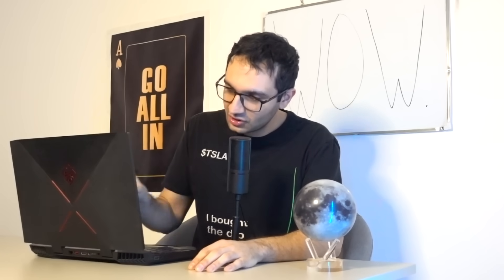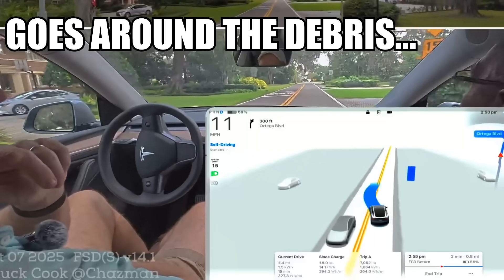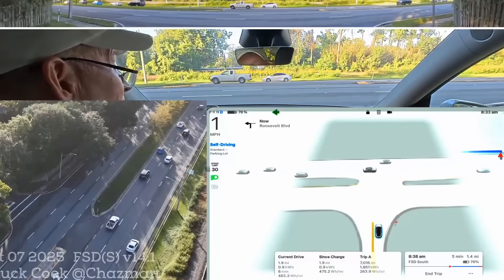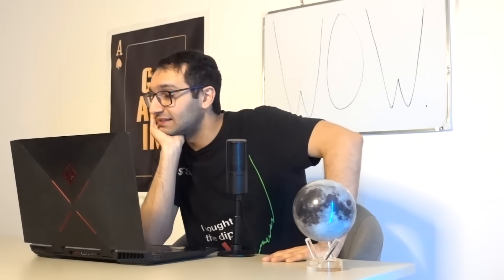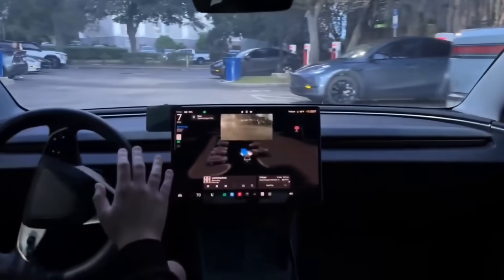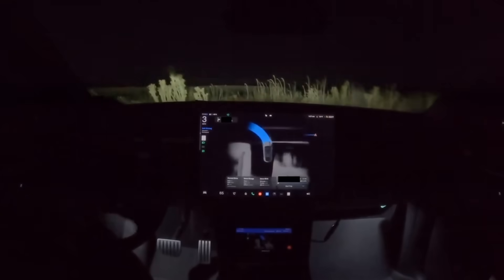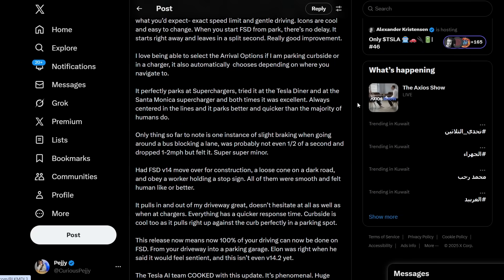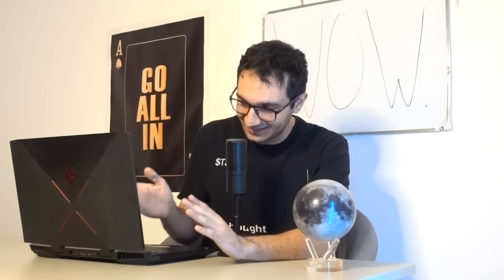Tesla FSD V14 Changes EVERYTHING...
00:00 FSD V14 Is INSANE...
1:01 Footages (WOW)
9:16 How Impactful FSD V14 Is